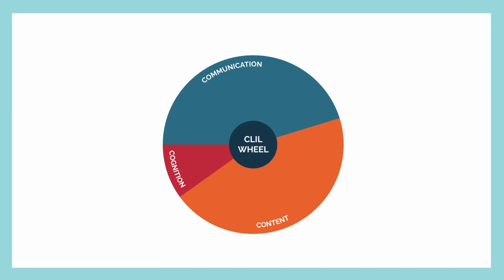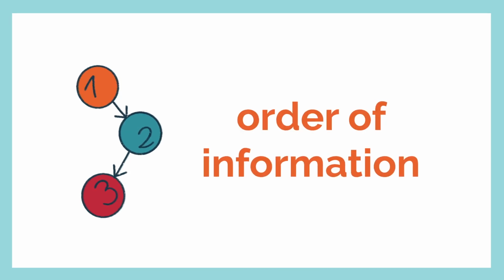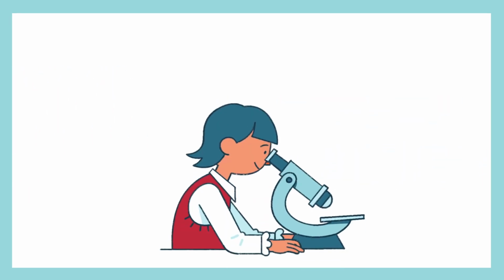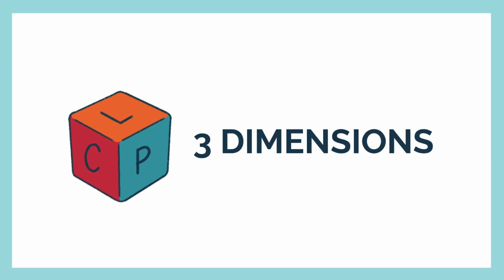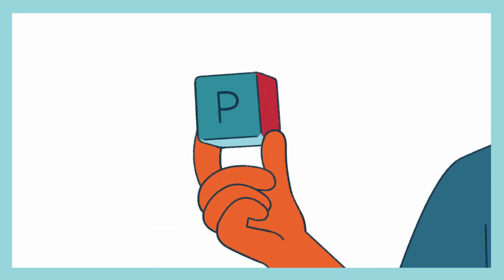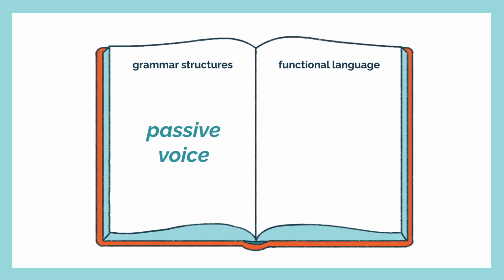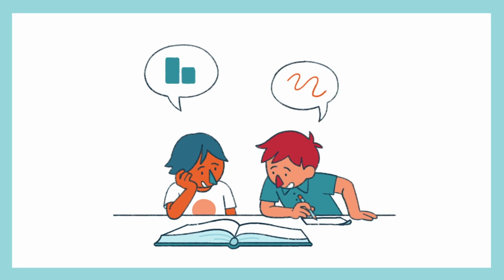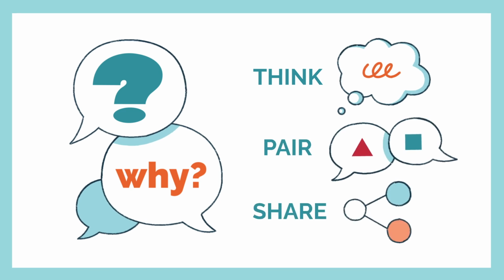The CLIL Wheel by Aleksandra Zaparucha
✔ I N S T A G R A M   ✔ T I K T O K   ✔ T W I T T E R    ✔ F A C E B O O K
all @morksensei